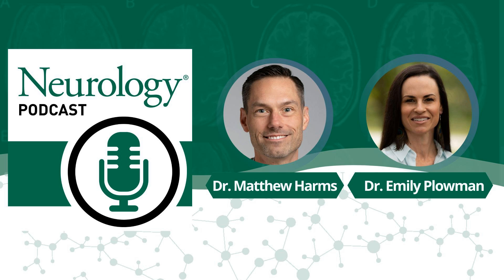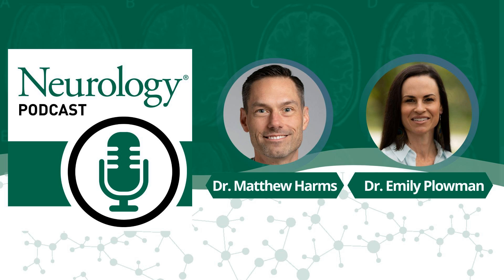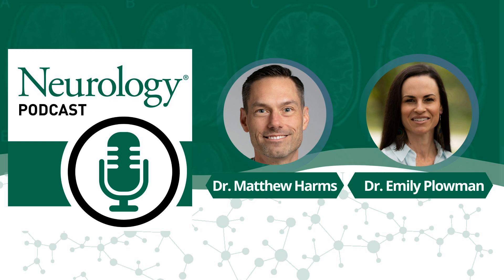Respiratory Strength Training in ALS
Dr. Matthew Harms talks with Dr. Emily Plowman about the effects of inspiratory and expiratory respiratory strength training (RST) programs in individuals with ALS.